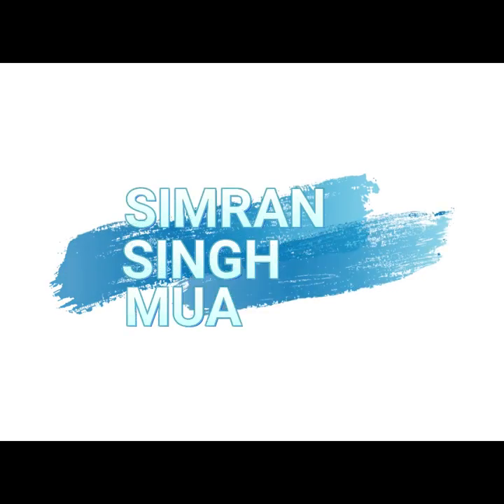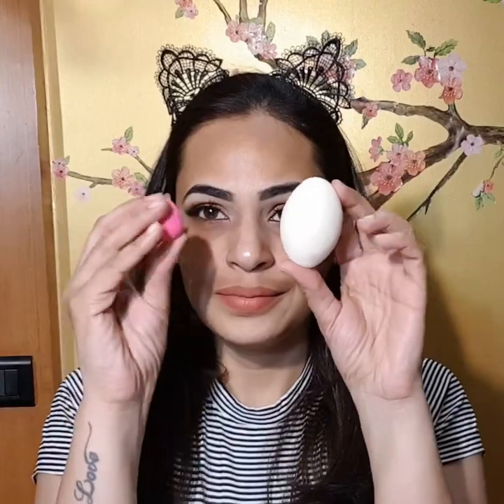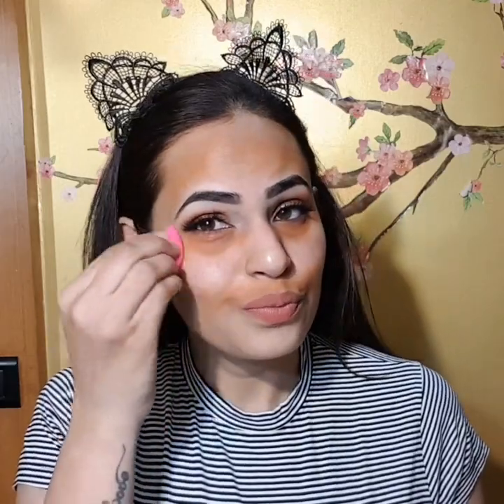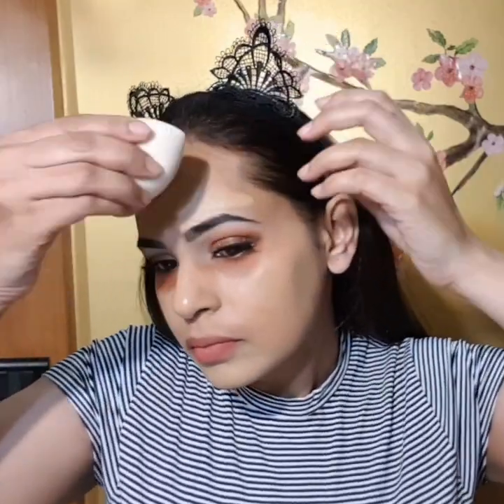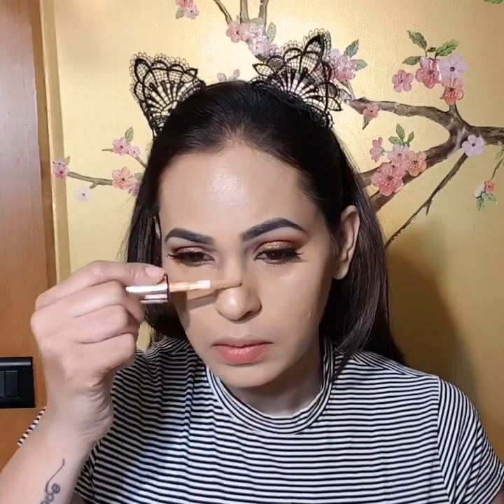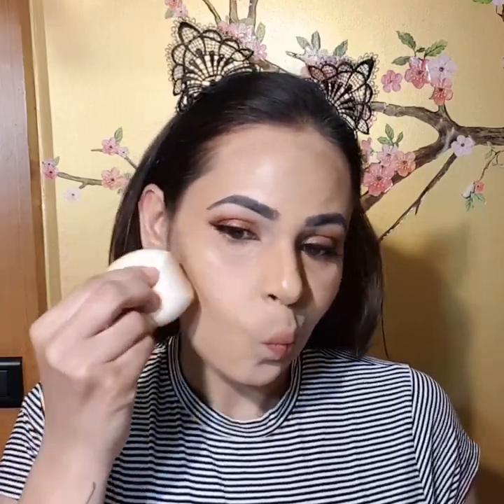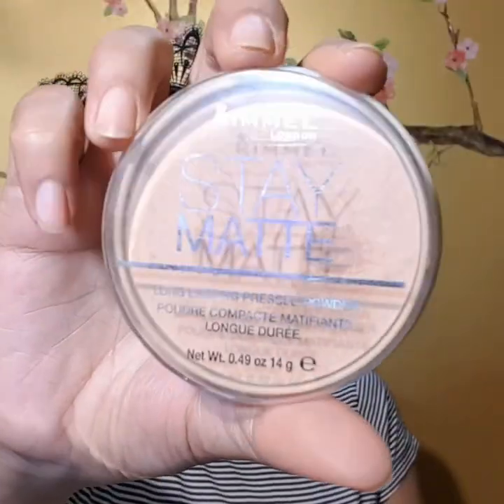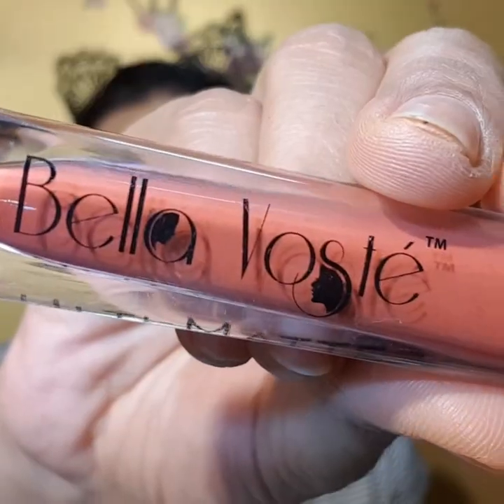Wise She Blender Review | 1 blender many uses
Hi!
I know I know. I have talked about my hyperpigmentation but that’s toooooo much I have already heard soooooooo listen people it’s there because of my pregnancy
I don’t regret it... because it was for something even more beautiful and precious than your silly comments AND I can hide it with makeup.
SO PLEASE TALK TO MY HAND NOW.

. 💗 @wise_she Blender Review .
. ★How to order: @amazondotin
So it’s ₹600 only! .
. ★Delivery: Pretty Quick .
. ★Packaging: Excellent
Infact that strong black box is my loose rubber band box
N the blenders are cutely packed in a cylindrical box .
. ★How’s the product:
Mine is called the TEAR SHAPED PRECISION BLENDER (also comes in Tear Shape too)

It’s very Squishy, Soft, Satin Like Texture, Latex Free .
★Anything free: Yes you get a cute tear shaped mini Blender free!
. ★Uses: Perfect to blend your foundation may it be Liquid, Cream or Stick
Can also be used to apply your cream blush, liquid or cream highlighter and also your baked highlighters
. ★How to use: Soak them in water until it’s full with water then squeeze off all the excessive water and now it’s ready for use .

Thanks a lot @wise_she for letting me have this opportunity to try this amazing blender! Loved it totally!!! Specially because it won’t eat off too much of my product!